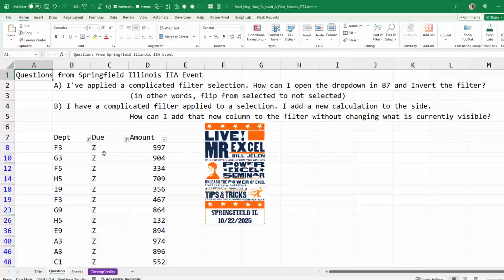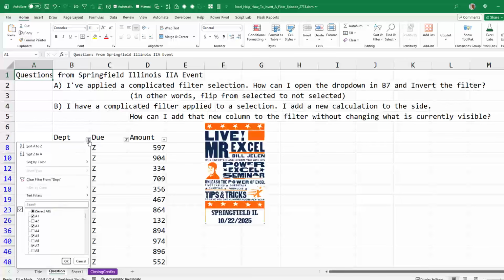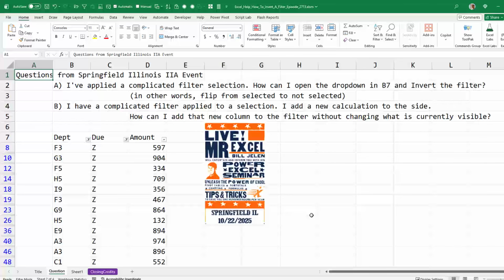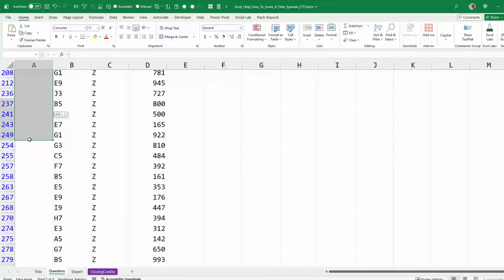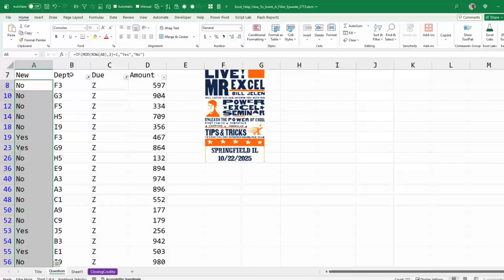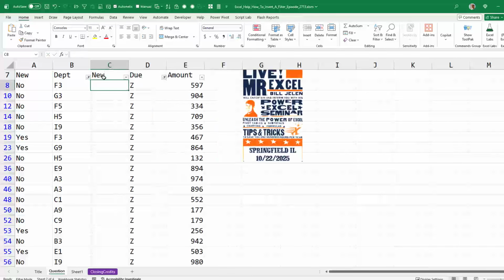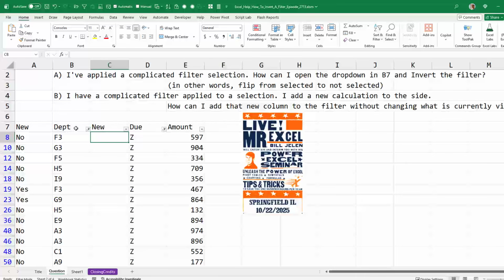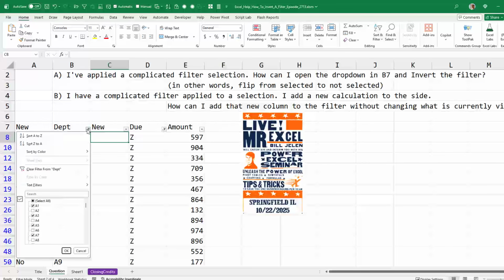Excel - Help - How To Invert A Filter In Excel - 2713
In this episode, MrExcel is faced with two tricky Excel filter challenges brought up by government auditors in Springfield, Illinois. Do you have solutions to these problems?

First, he explores the elusive task of inverting filter selections—flipping checked items to unchecked and vice versa. Despite deep digging, this built-in functionality seems to be missing, sparking a call for viewer input or a possible VBA solution.

MrExcel walks through the practical issue of maintaining an existing filtered range while trying to include an additional column for filtering—without disrupting the current setup. This scenario commonly arises when you add new calculated columns to filtered data.

Along the way, Bill mentions potential workarounds such as inserting the formula in the middle of the data or converting the range into an Excel Table using Ctrl+T, which would dynamically expand. But when working with standard filter ranges, how do you expand the filter scope without clearing your current filters?

Have you cracked this puzzle? If you know a clever method to invert filters or extend filter ranges cleanly, jump into the comments and share your tips.

(0:00) Questions from Springfield, Illinois
(0:10) The filter inversion challenge explained
(0:37) Question two: Filtering a newly added column
(1:46) Could VBA solve this?

This video addresses these common questions:
How can I invert filter selections in Excel?
Is there a way to flip all filter checkboxes from checked to unchecked?
Can VBA be used to reverse filter selections?
How do I add a new column to an existing filter range without losing the filters?
What happens if I enter a formula in a filtered Excel range?
How do I filter by a column added after filtering has been applied?
Can I update my filter range dynamically in Excel without using a Table?
Why doesn’t Excel support filter inversion natively?
What are workarounds to extend filter ranges in Excel?
Should I use Excel Tables for better filter control?